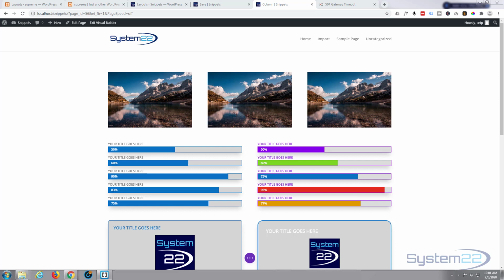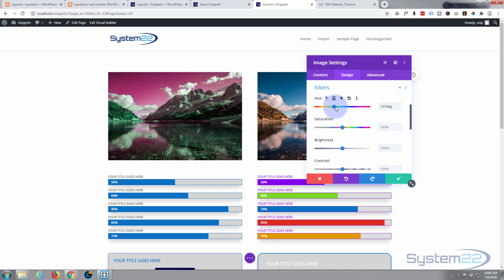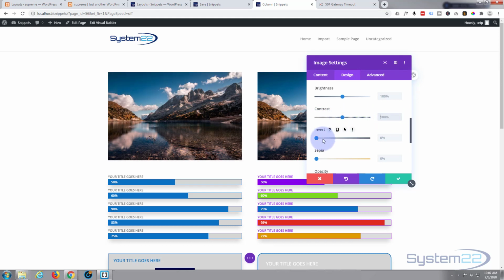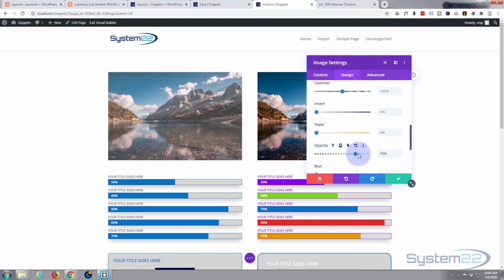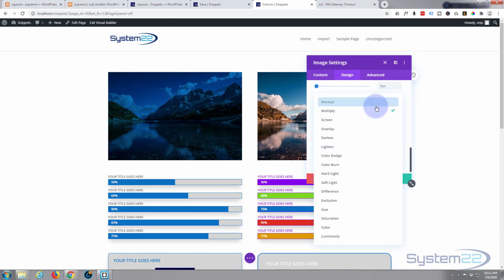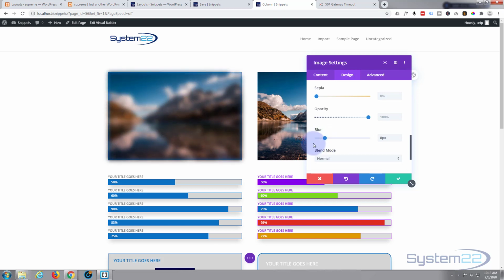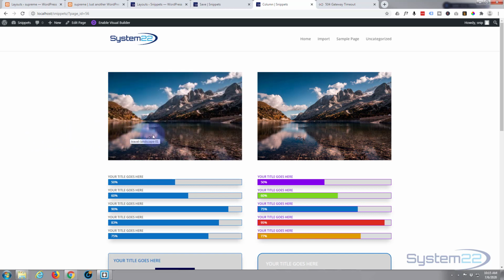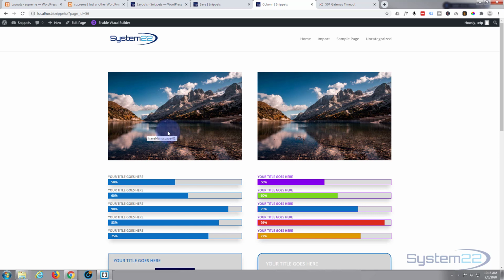Divi 4 Image Filter Effects 😎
Divi 4 Image Filter Effects. The Divi theme from elegant themes is absolutely awesome. Whenever I have a WordPress build, it's my go-to theme every time. I have built many, many sites with the Divi theme and it just keeps on getting better. Elegant themes keeps adding features, and tools to increase your productivity, as well as ease of use and site load speed. So if you are building a WordPress site I recommend you give it a try. You will not be disappointed!